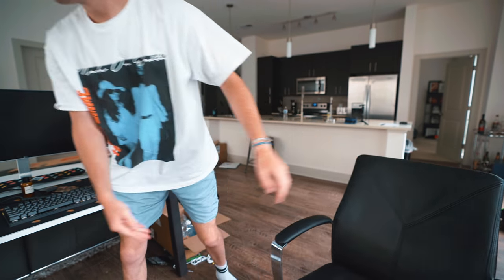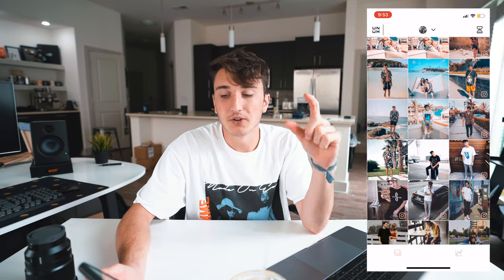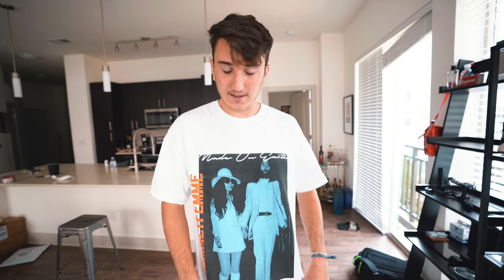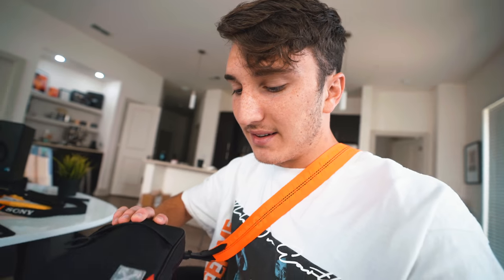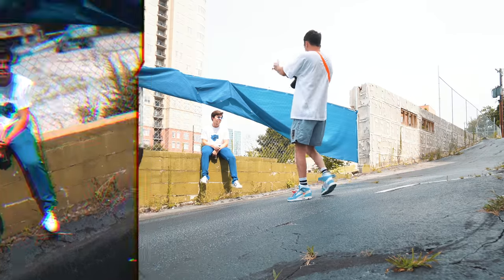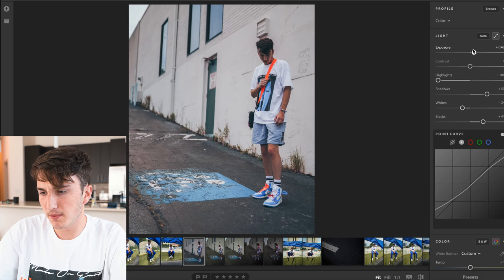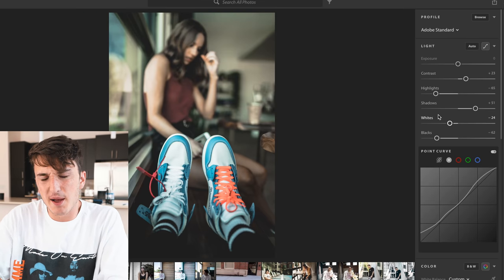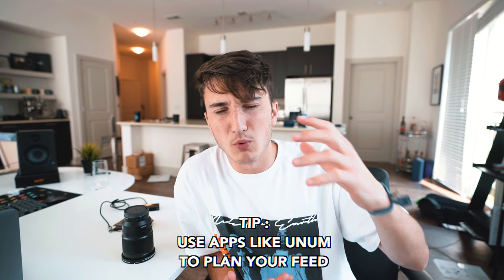How To Take/Edit INSANE Instagram Photos! (Lightroom Presets)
Presets available here! Limited to 150, so once 150 have been sold they will never be for sale again! Might do another pack in a few months but this is it for now! THESE NEED TO BE DOWNLOADED ON THE COMPUTER THEN SYNCED IN LIGHTROOM TO USE ON PHONE! If you dont have Lightroom you can download a free 7 day trial on adobe and try it that way!